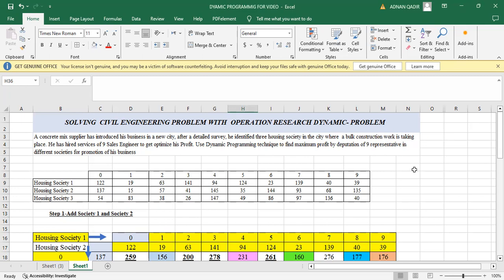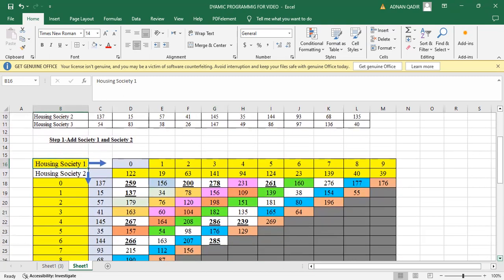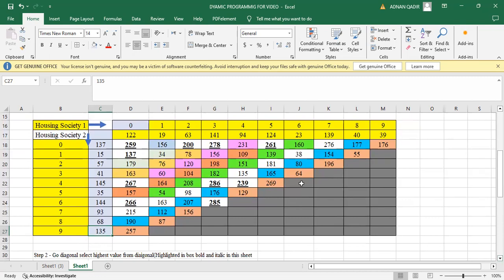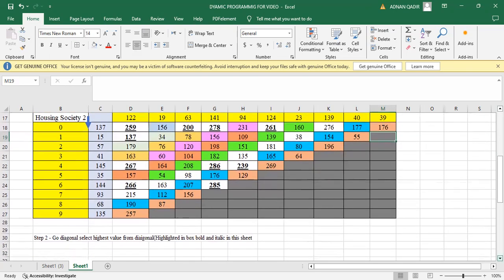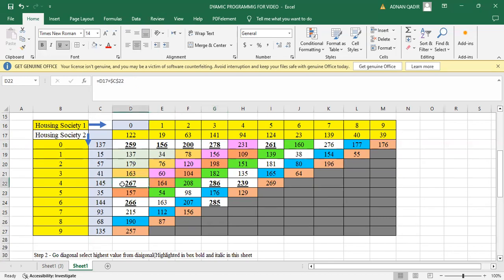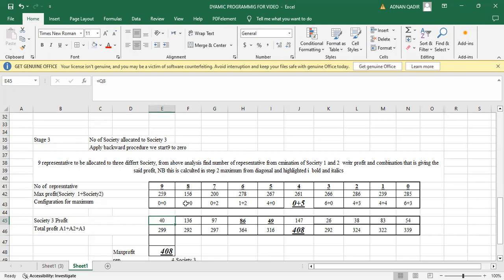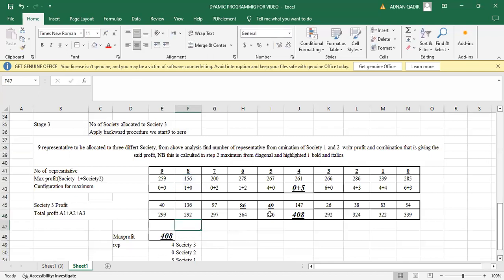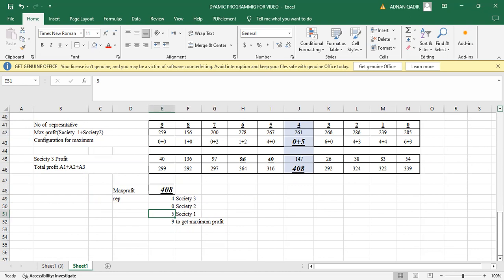DYNAMIC PROBLEM IN OR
This vdo identifies what should be Civil Engineering Problem statement  for teaching operation research to Graduates in of this discipline of Engineering.